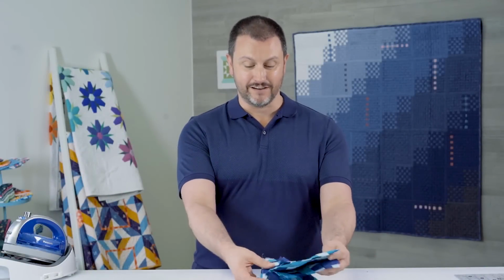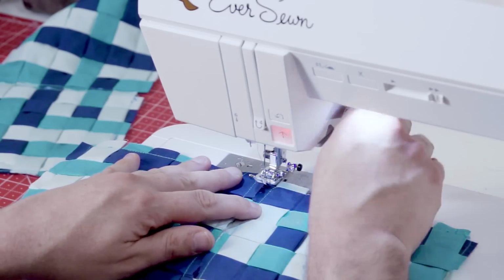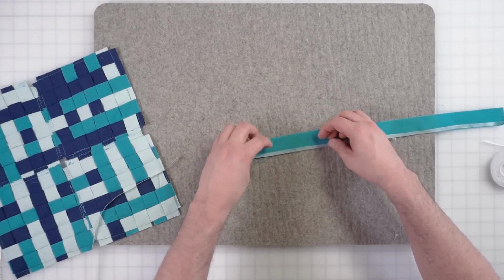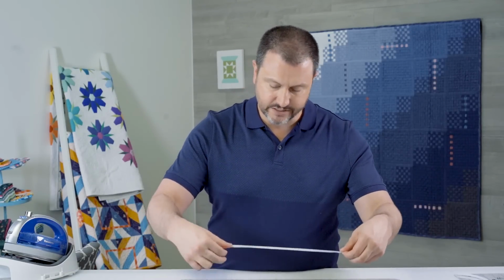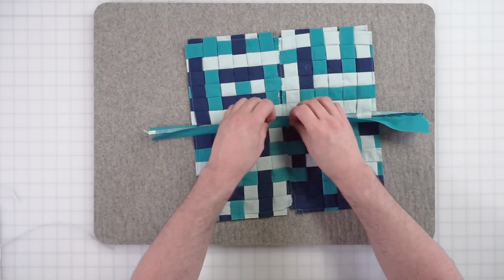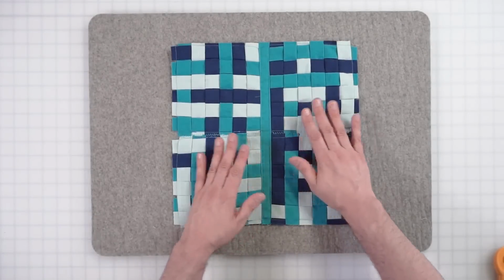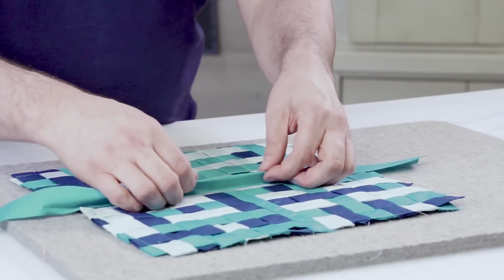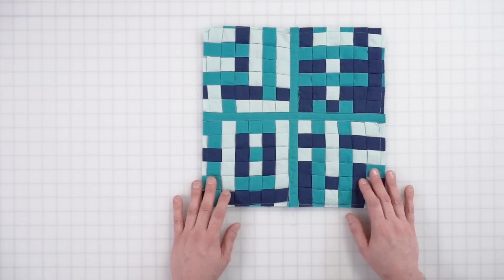How to Fabric Weave a Quilt Blanket with Mister Domestic | Fat Quarter Shop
Elevate your fabric weaving skills and craft along with  Mister Domestic to fabric weave a quilt! This woven blanket has endless possibilities, and is a simple project that’s very beginner friendly.

If you’re new to fabric weaving, watch our intro to fabric weaving video to get started

▸  17” x 24” Wooly Felted Ironing Mat - Wooly Felted Wonders

▸ Eversewn Sparrow QE Sewing Machine
▸  Quilts on display:
    ▸ Hanging: Mister Domestic’s Fabric Weaving Quilt - see below for a FREE pattern from Mister Domestic
    ▸ 2nd on the ladder: Aggregation Quilt will be featured in Make Modern Magazine’s 29th Issue, out on

▸ Get a FREE pattern from Mister Domestic’s blog on how to weave a Woven Gradient quilt